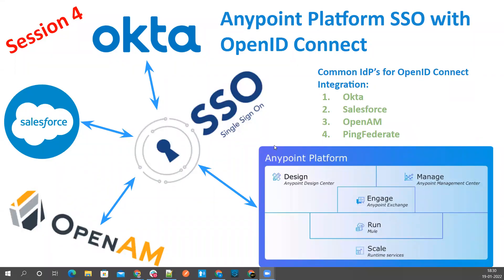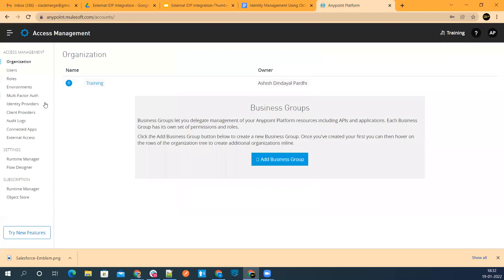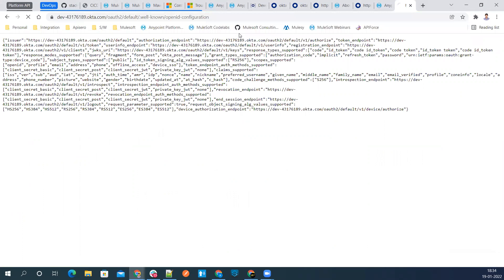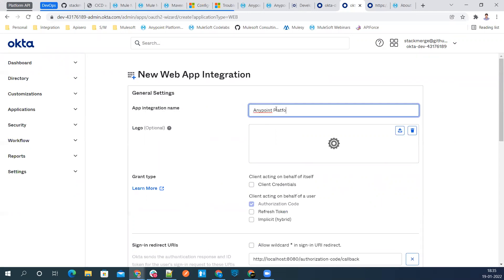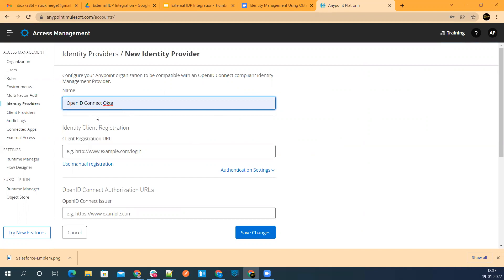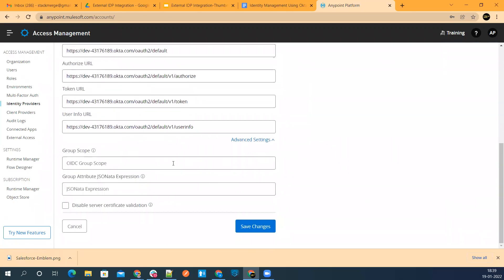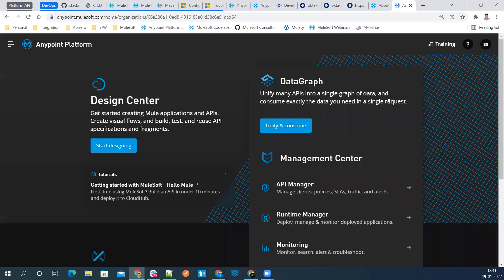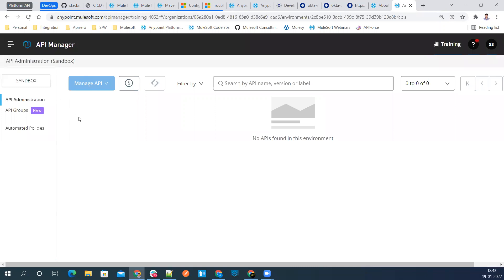#4: Okta External Identity Integration Provider | Anypoint Platform using OIDC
#4: Okta External Identity Integration  Provider | Anypoint Platform using OIDC | Multiple External Identity Providers

What you'll learn from this Session:
- How to integrate Okta with Anypoint Platform using OpenID Connect as External Identity Provider?
- What is OpenID Connect and what is OpenID Connect used for?

OpenID Connect (OIDC) is an open authentication protocol that profiles and extends OAuth 2.0 to add an identity layer. OIDC allows clients to confirm an end user’s identity using authentication by an authorization server. Implementing OIDC on top of OAuth 2.0 creates a single framework that promises to secure APIs, mobile native applications and browser applications in a single, cohesive architecture.